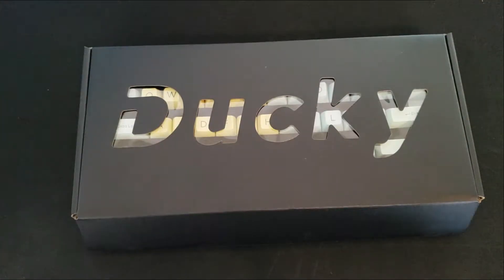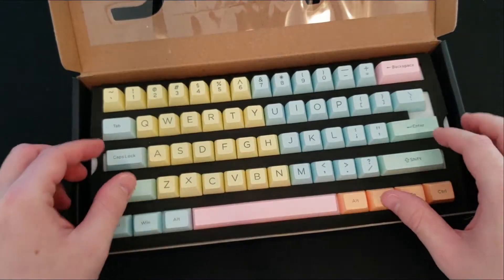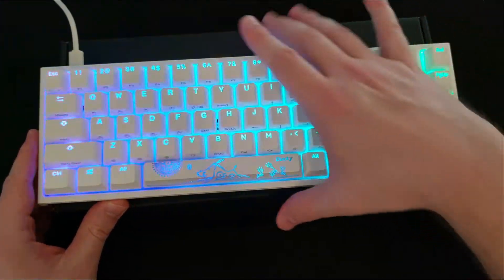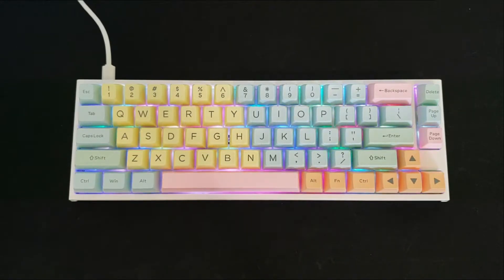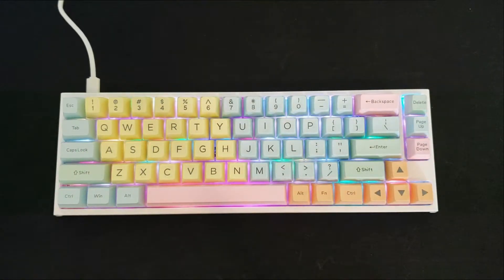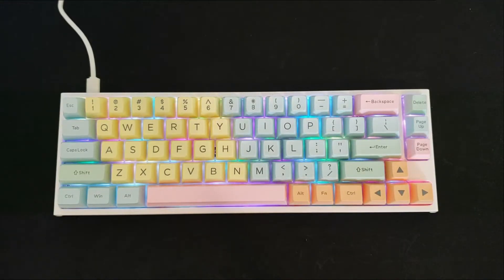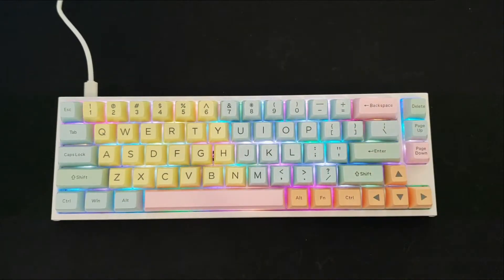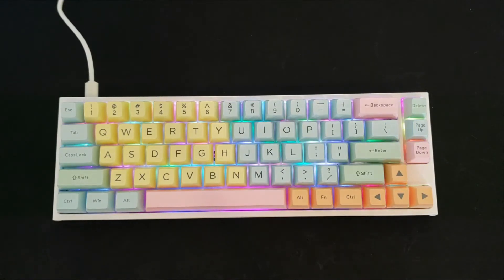Ducky Cotton Candy Keycap Set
Streaming most nights around 9:30 Eastern.  Come hang out!!